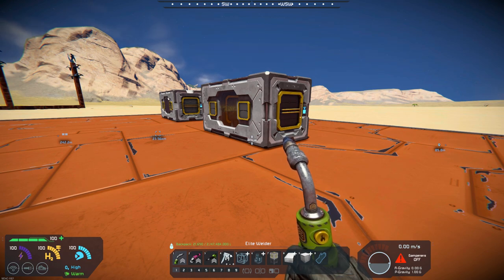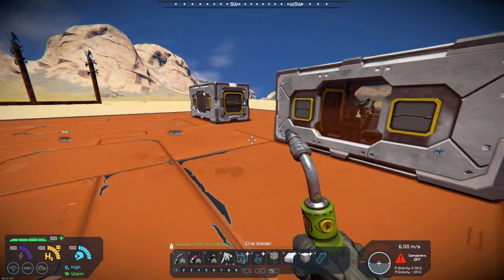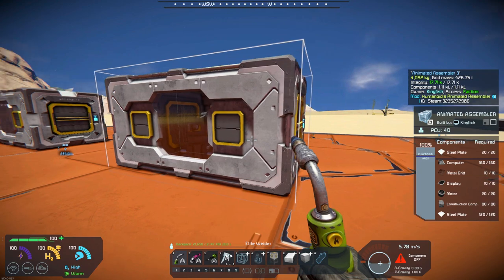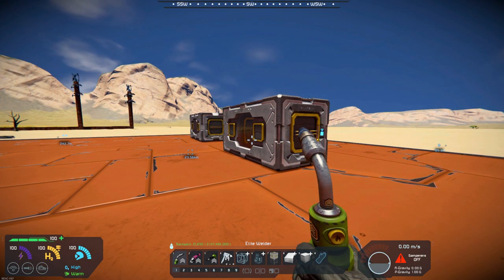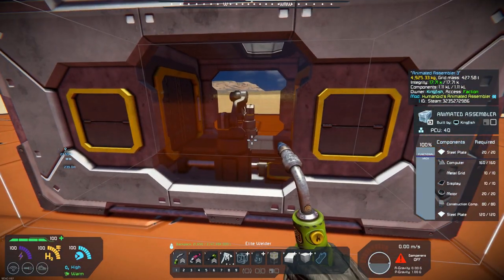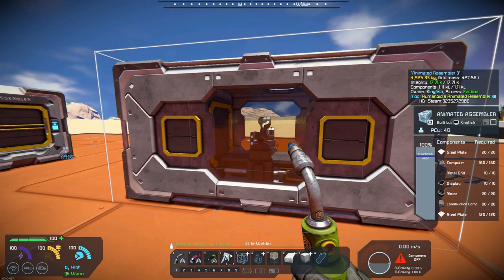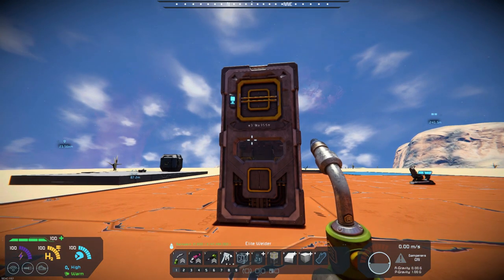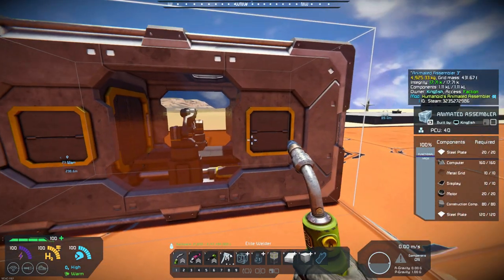Space Engineers – Mod Wednesday – Humanoid’s Animated Assembler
Hello everyone Commander Kingfish here and I am starting a new series on mods I use all the time or new mods that may be of interest to all you Space Engineers out there.

This week’s mod is by humanoid.mp4 and it is Humanoid’s Animated Assembler.  This mod adds a decorative (animated) vanilla assembler to the game.  This should add some nice interest to your ship or base builds.

I highly recommend this mod.